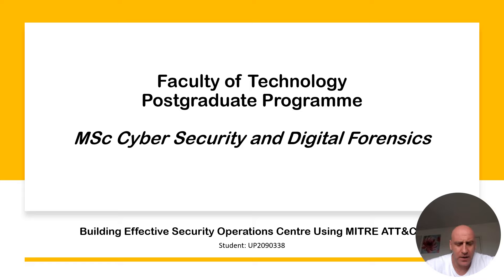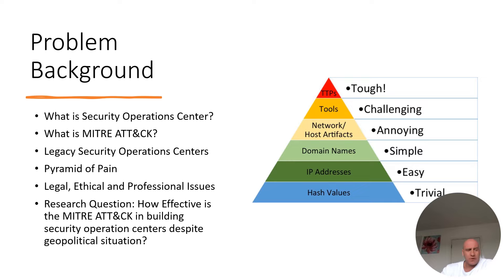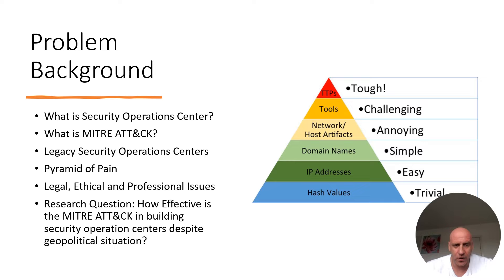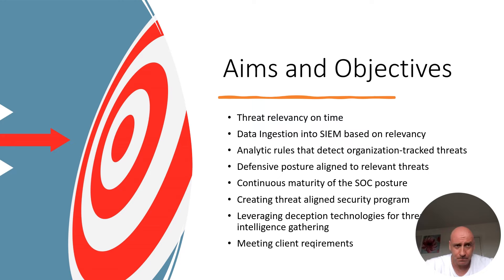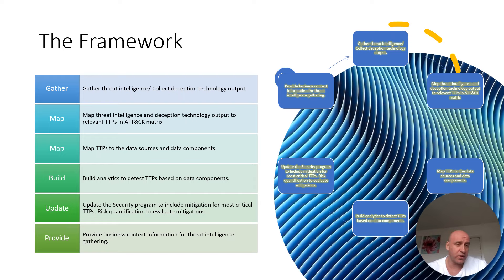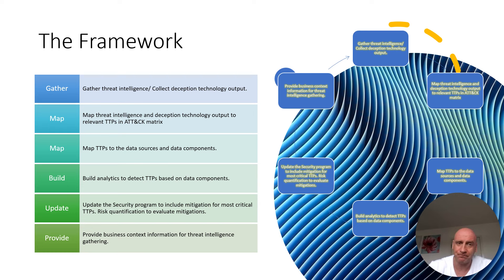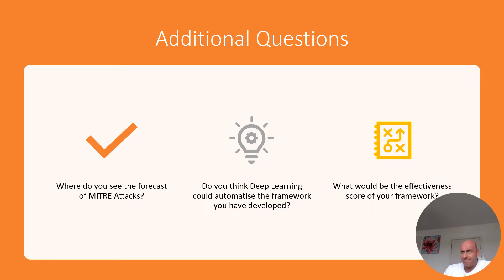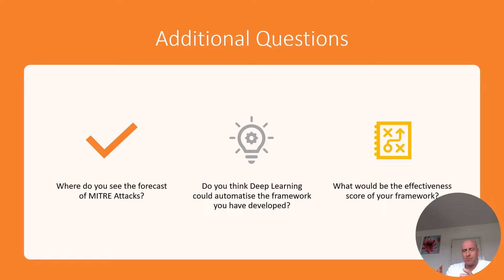Introduction to SOC Building with MITRE ATT&CK: Video Series Part 1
🔥 Welcome to the first episode of our MITRE ATT&CK Video Series! This series focuses on building a Security Operations Center (SOC) using the MITRE ATT&CK framework and exploring various use cases. In this introductory video, we will outline the structure of the framework and provide a sneak peek into the topics we'll cover in future episodes.

Key Topics Covered:

Structuring the MITRE ATT&CK framework for SOC building
Upcoming series topics and detailed roadmap
Practical use cases leveraging MITRE ATT&CK
Utilizing supporting projects and tools to enhance SOC and security programs

00:00 - Introduction and Welcome
01:00 - Purpose of the Video Series
02:00 - Understanding Security Operation Centers (SOC)
03:15 - Introduction to MITRE ATT&CK Framework
04:30 - Evolution from Cyber Kill Chain to MITRE ATT&CK
06:00 - Common Language and Threat Intelligence Sharing
07:10 - Versions and Expansions of MITRE ATT&CK
08:00 - Pyramid of Pain and Threat Actor Behavior
10:00 - Legal, Ethical, and Professional Considerations
11:00 - Research Question and Framework Objectives
12:30 - Importance of Timely Threat Intelligence
13:30 - Data Ingestion and Cost Management
14:30 - Related Projects and Analytics
15:30 - Continuous Maturity Cycle and Business Context
16:30 - Example: UK Financial Services Industry
18:00 - Mapping Threat Actor Groups and Creating Heatmaps
19:30 - Prioritizing Tactics, Techniques, and Procedures (TTPs)
20:00 - Building Analytics Rules and Automation
21:00 - Deploying Deception Technologies
22:00 - Future Research and Project Expansion
22:30 - Conclusion and Invitation for Feedback

I encourage you to provide suggestions or feedback via LinkedIn. Your insights are valuable, and I'm always open to new ideas and partnerships.